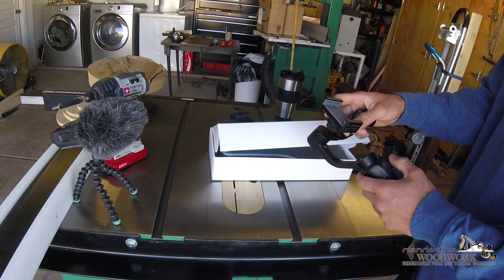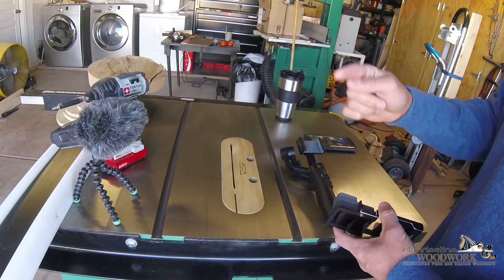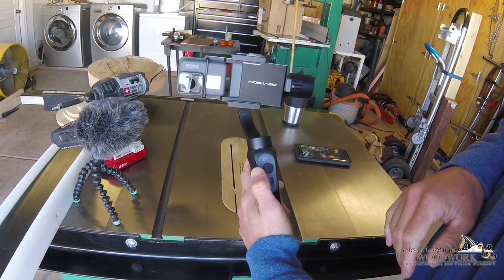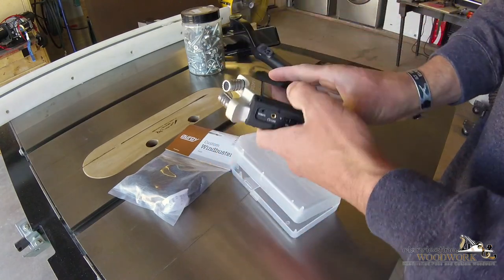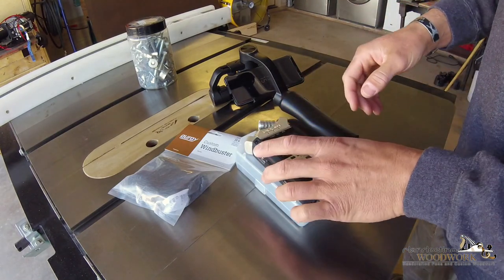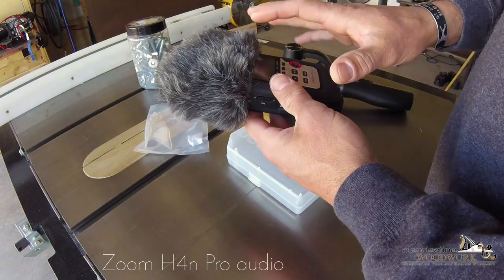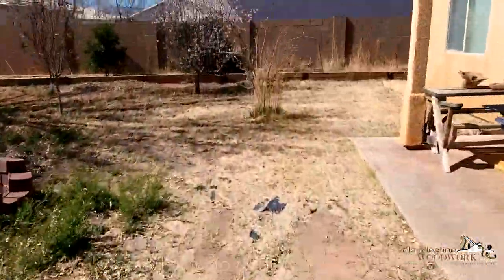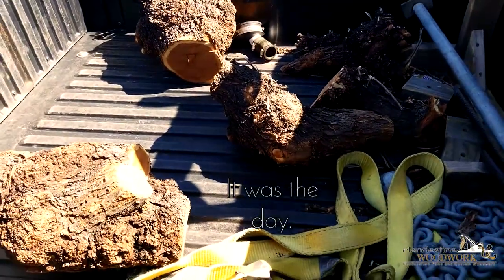Zhiyun Smooth Q gimball, with Samsung Galaxy S8 Plus & Zoom H4n Pro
I bought a few new gadgets to help step up the quality of the videos that I make.
Table saw: G1023S
Miter gauge: Incra
Table Saw Blade: Tenryu Gold Medal
Bandsaw: Grizzly G0513
Lathe/12” Disk sander: Grizzly G0462
Jointer: Grizzly G1018 w/ Byrd Shelix spiral cutter
Planer: DeWalt DW735 w/ Byrd Shelix spiral cutter and Wixey digital planer gauge
Drum Sander: Delta X5 16/32
Spindle Sander: Grizzly G0538
Scroll Saw: Powermatic Model 95
Router: Bosch, DeWalt
Band/corner clamp: MLCS 9012 Woodworking Merle Multi Corner Clamp
Hand Planes: Too many to possibly track
Hand tools: Too many to list, Mac, Craftsman, Proto, Pittsburg